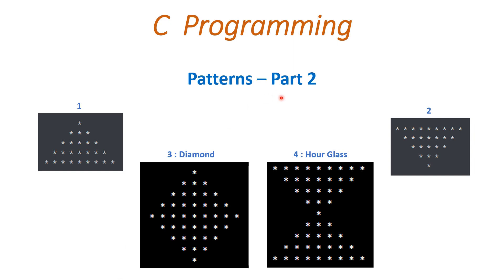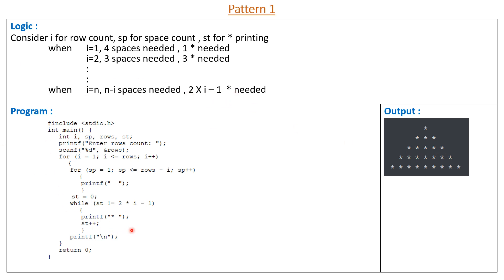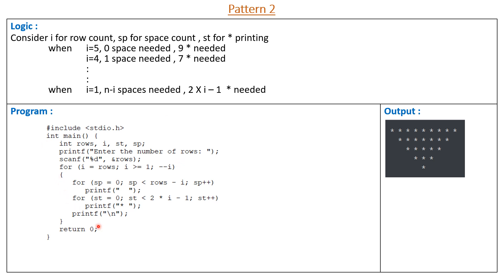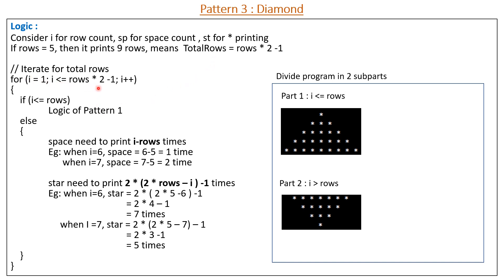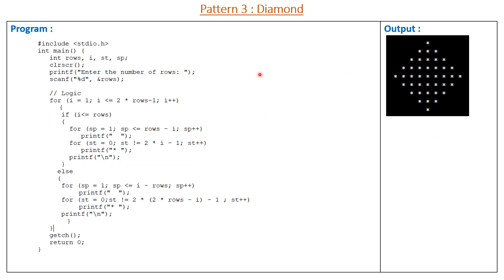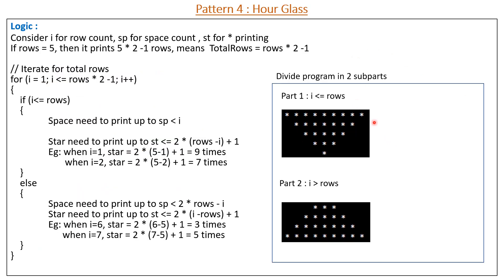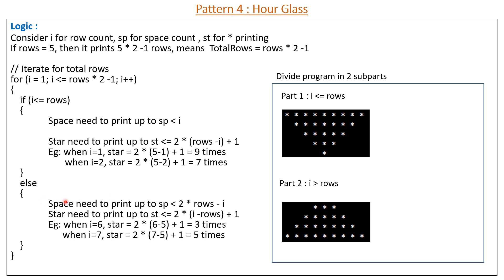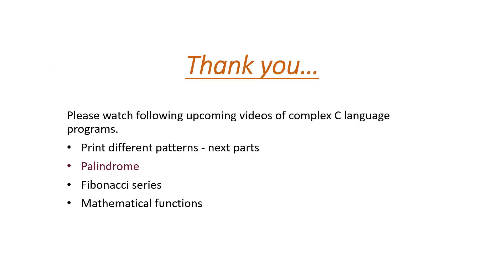Diamond and Hour glass pattern printing in C language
This video tells about how to print Diamond and Hour glass pattern in C language.